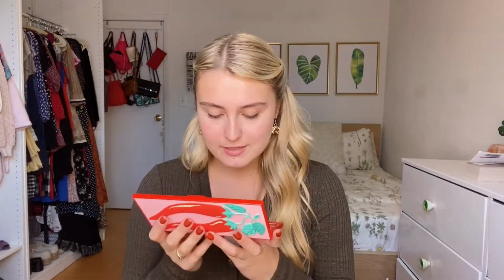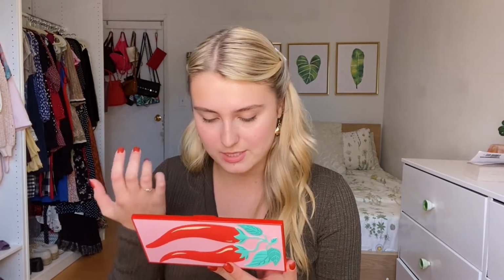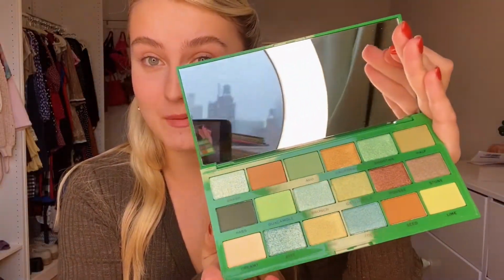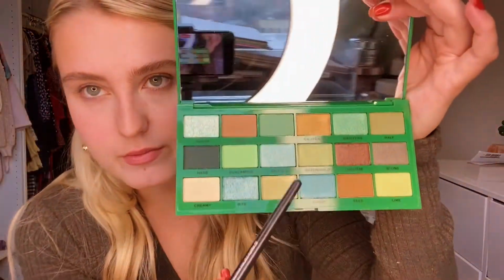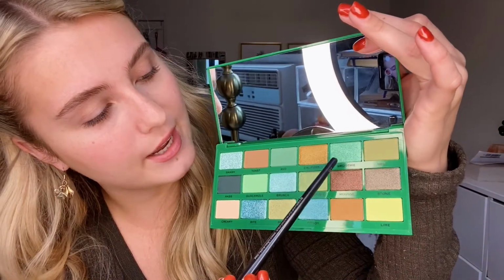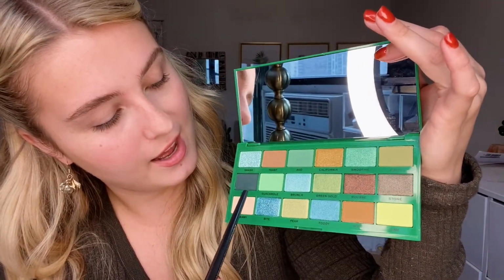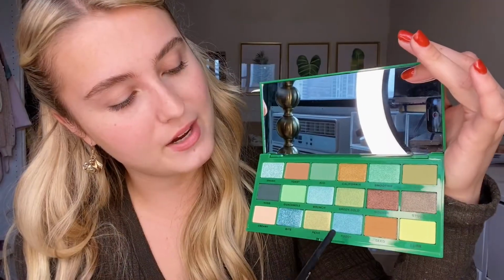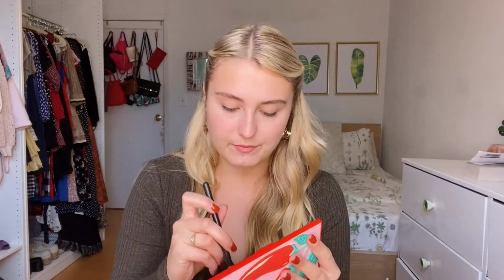I HEART REVOLUTION REVIEW/ULTA HAUL!